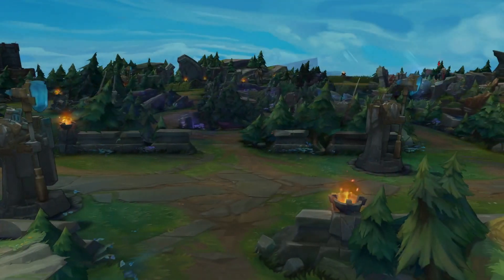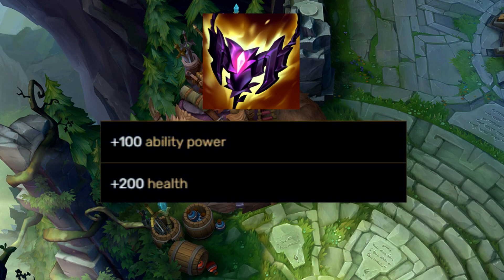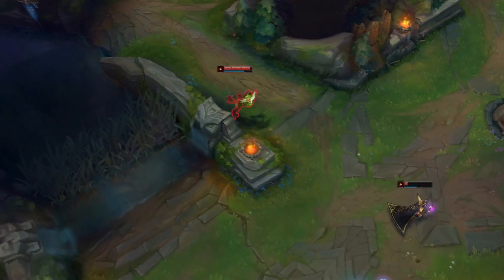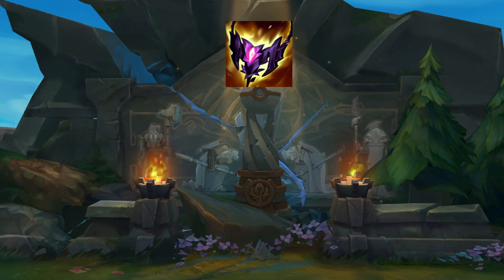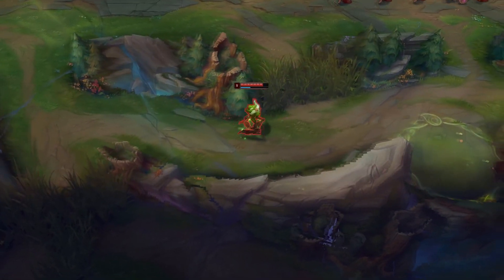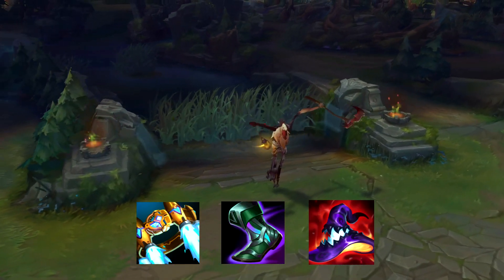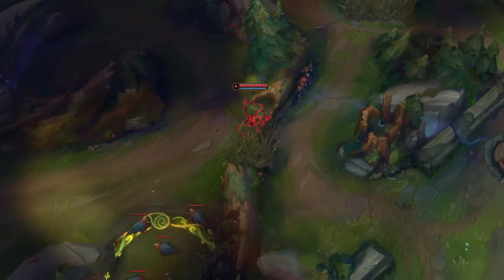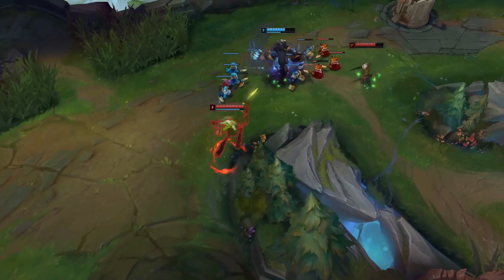Shadowflame vs Void Staff-League of Legends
In this video I will go over the legendary item of Preseason known as Shadowflame. It is an AP item that has Magic Pen on it, but how is it compared to Void Staff. In this video I will use math to analyze the differences of the two items to help guide you on when to purchase the new item.